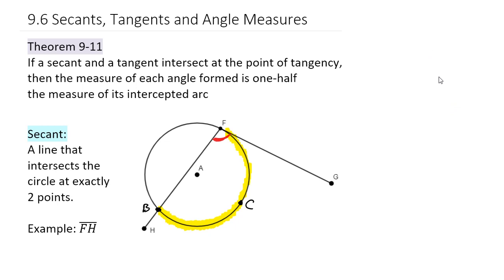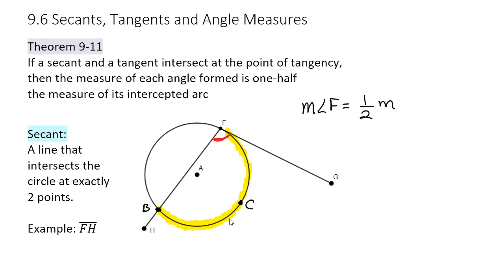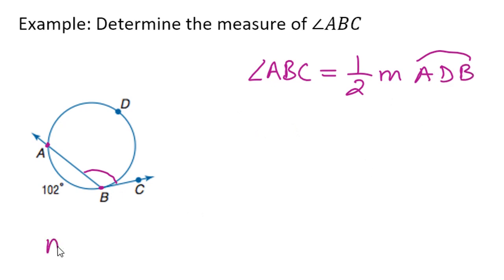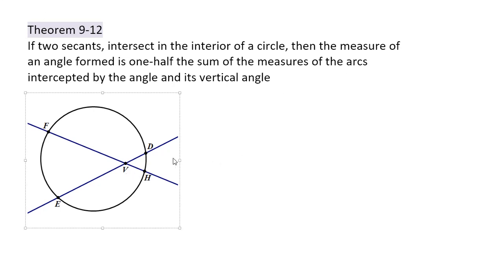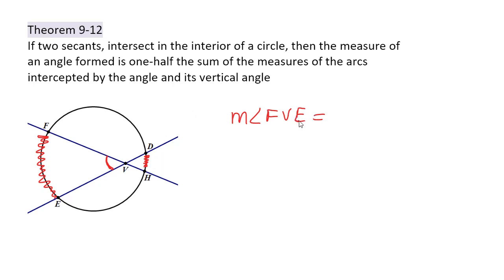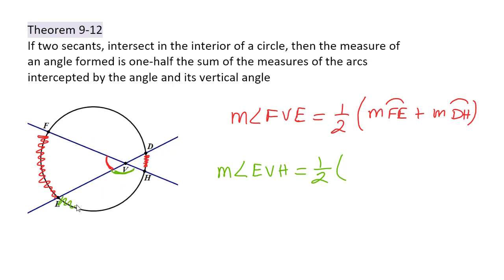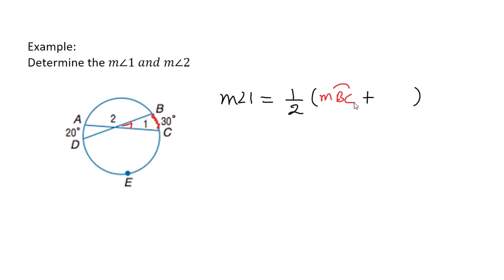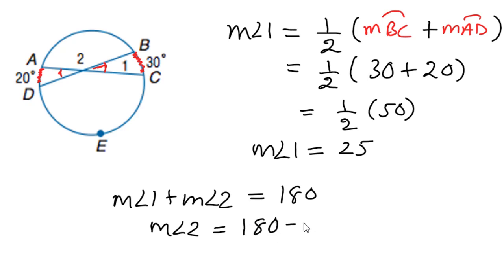[part 1] 9.6 Secants, tangents and angle measures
In this video I cover the measure of the angle formed by a secant and a tangent intersecting on the circle and the measure of the angle of 2 secants intersecting in the interior of a circle